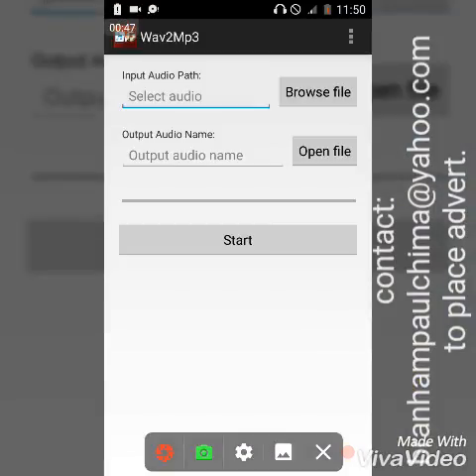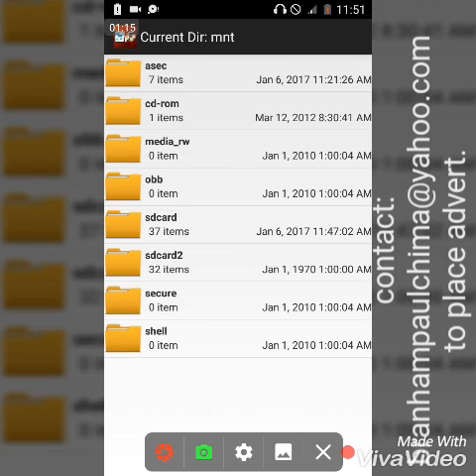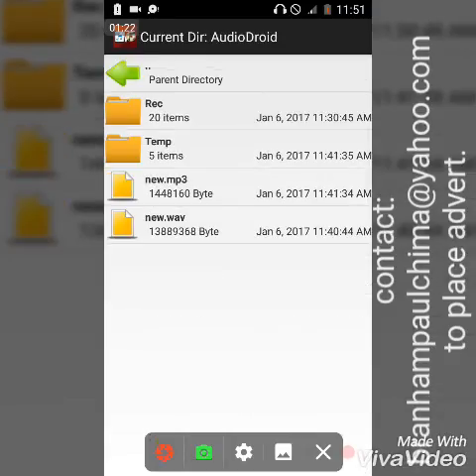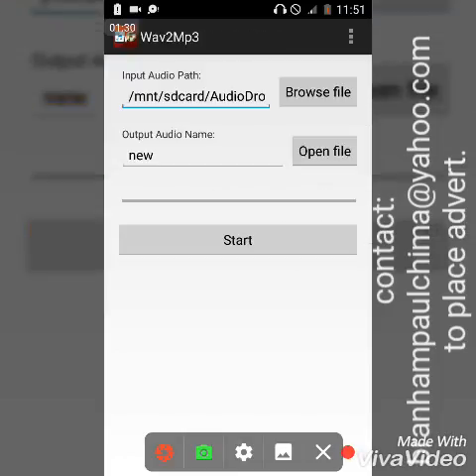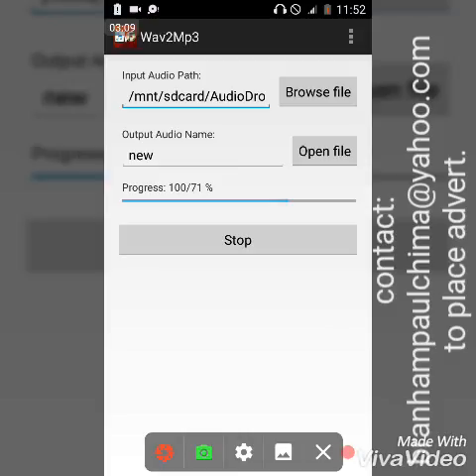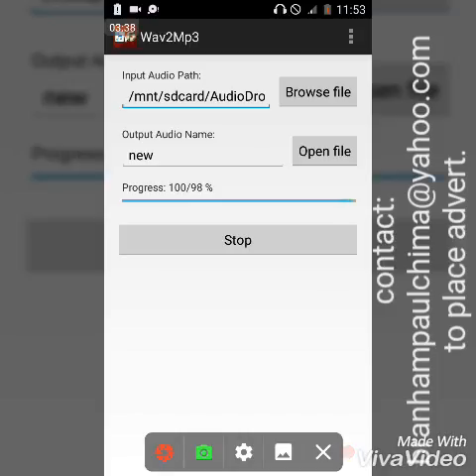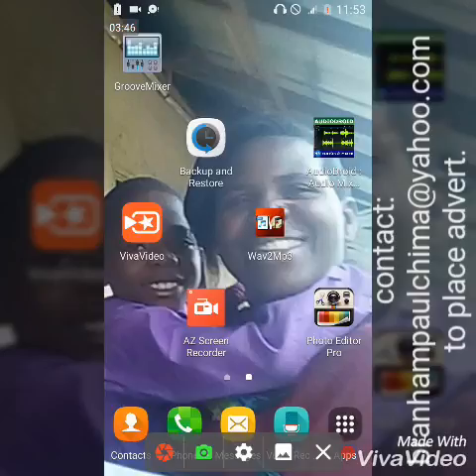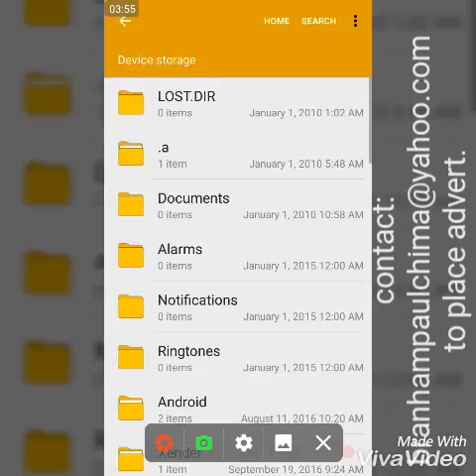WATCH!!! HOW TO CONVERT WAV TO HIGHEST QUALITY MP3 FILE ON ANDROID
Convert A WAV file to High Mp3 File Using your Android phone.